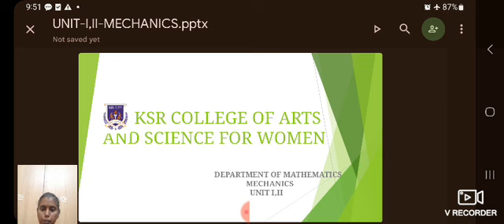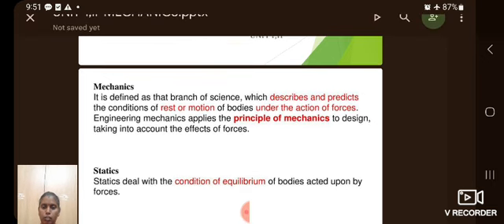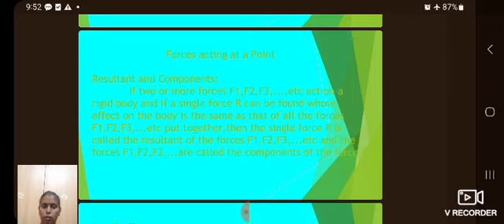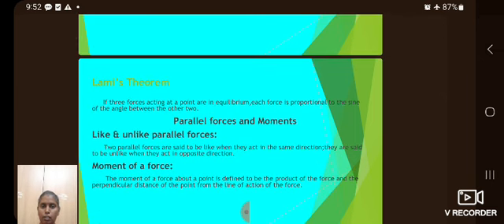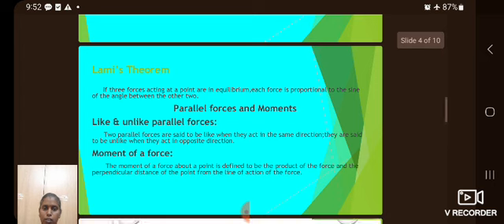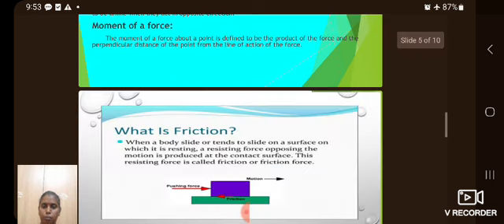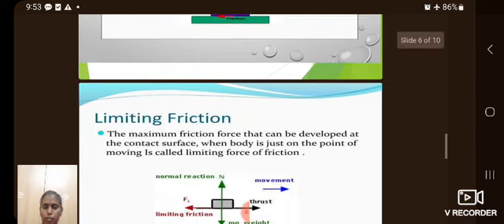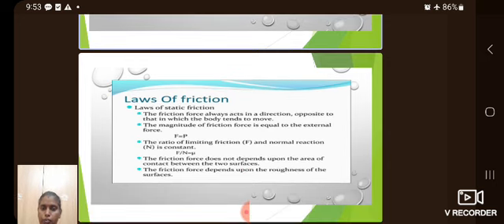LCS : Mechanics | Mrs.B. Ramkumari | Mathematics